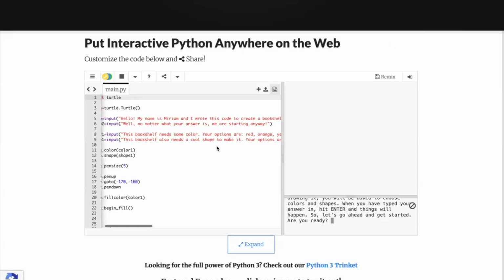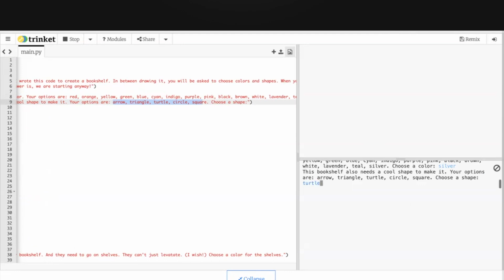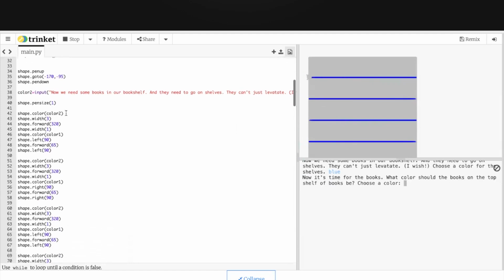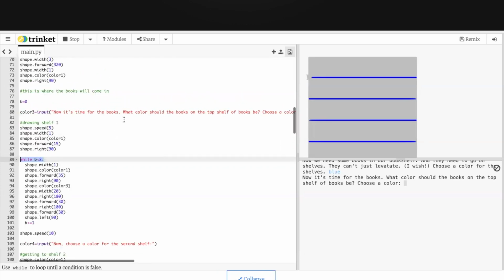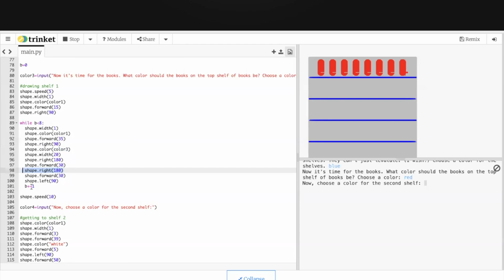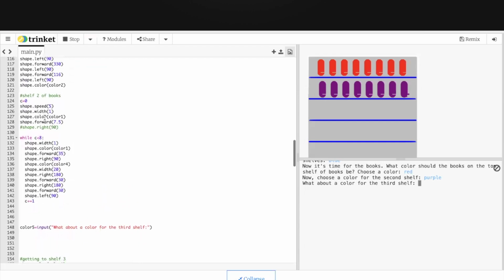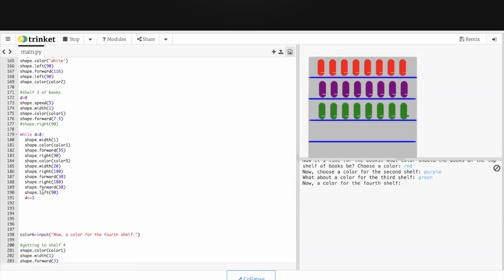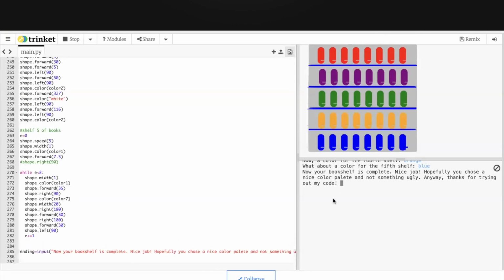Final Project - Miriam Liu-Beers | Bookshelf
A user gets to choose colors and shapes for turtle drawing on a bookshelf.
Made by Miriam Liu-Beers